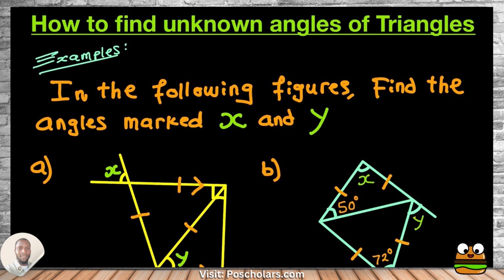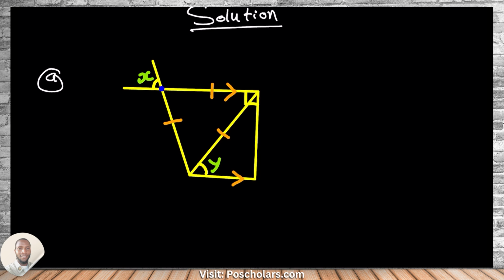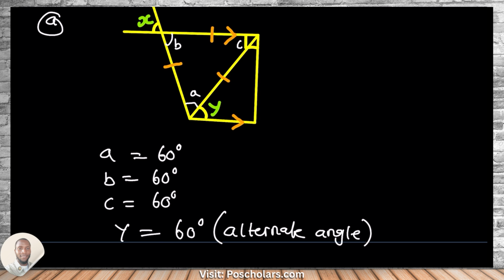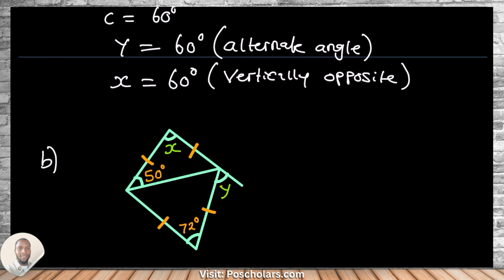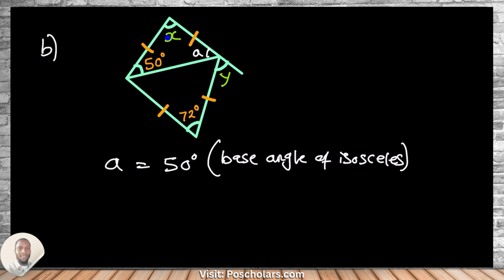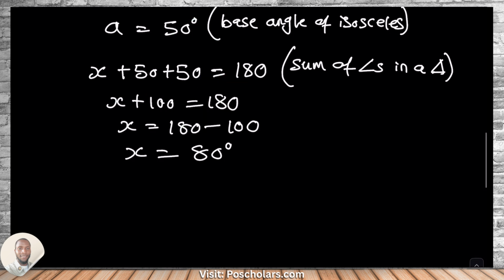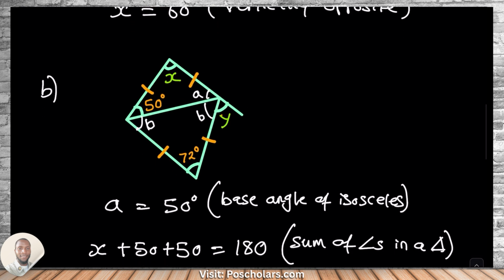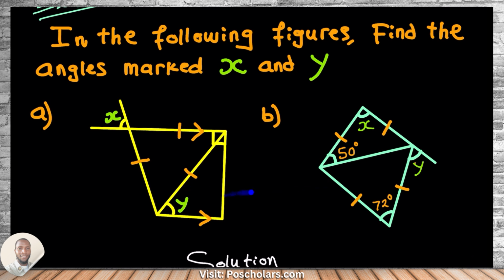How to Find Missing Angles in Triangles | WAEC, JAMB & NECO Geometry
That "Find the missing angle in the triangle" question is a GUARANTEED mark in your exam... if you know these 3 simple secrets! ✍️

In this fast and easy tutorial, we break down the only three rules you will ever need to solve for ANY unknown angle ('x') in ANY type of triangle. No more confusion, no more guesswork—just fast, accurate answers every single time.

Whether it's a scalene, isosceles, or right-angled triangle, the method is simple. We'll show you how to look at the diagram, pick the right rule, and solve the problem in under a minute.

 this video, you will master:

- Rule #1: Using the Sum of Angles (180°) property for any triangle.
- Rule #2: Applying the Exterior Angle Theorem** to solve problems much faster (the ultimate shortcut!).
- Rule #3: Finding missing angles in special triangles like Isosceles and Equilateral triangles.
A step-by-step solution to a real WAEC/JAMB exam problem that combines these rules.

This is a core topic in the mathematics syllabus for all levels, from BECE to WAEC, NECO, and JAMB. Master this, and you've mastered a huge part of geometry.

Which of these three rules do you find the most useful? 👇

This is your complete guide on how to find missing angles in triangles, a fundamental skill for the Nigerian Mathematics curriculum. Learn how to apply the sum of angles theorem and the exterior angle theorem, and understand the properties of isosceles and equilateral triangles to solve for x in any geometry problem.